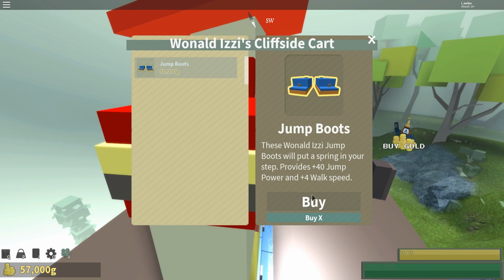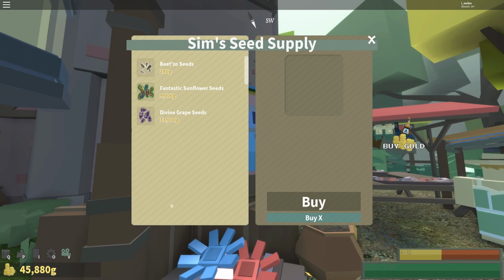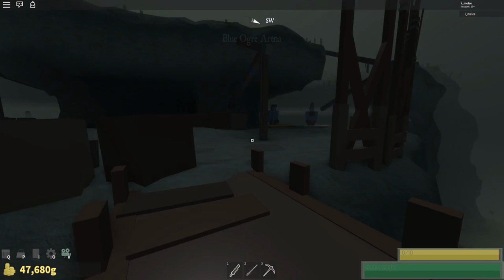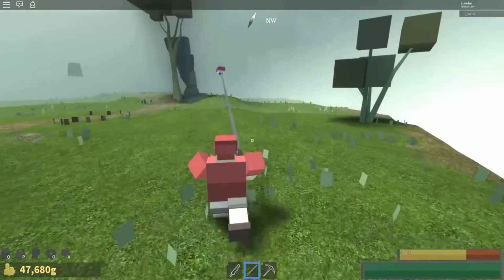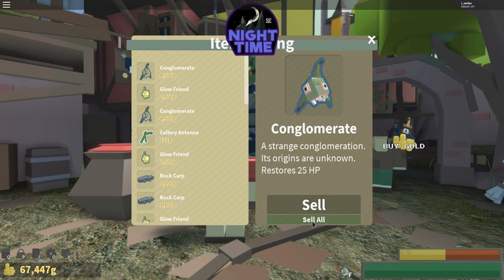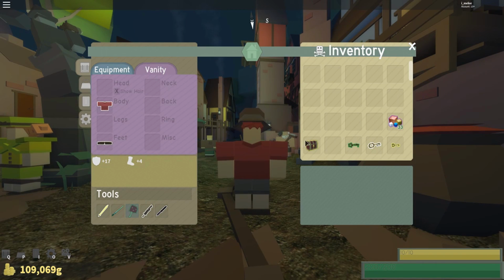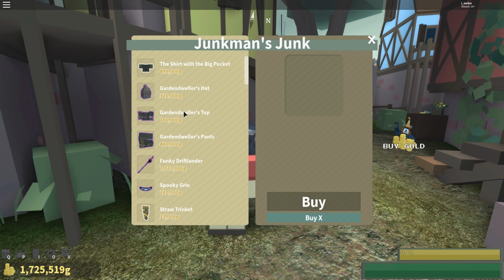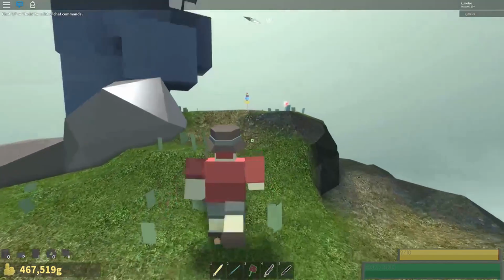Fantastic Frontier - Melee only Episode 1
Uhh hope you guys enjoy!